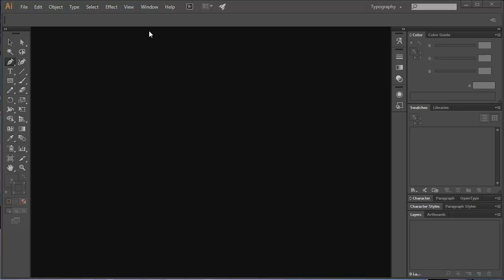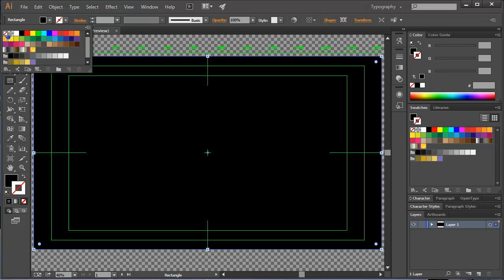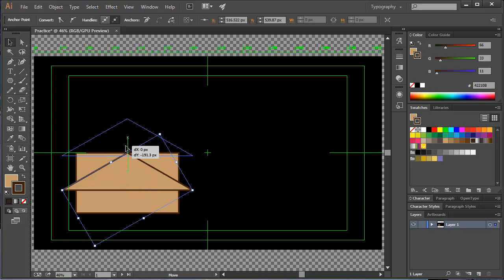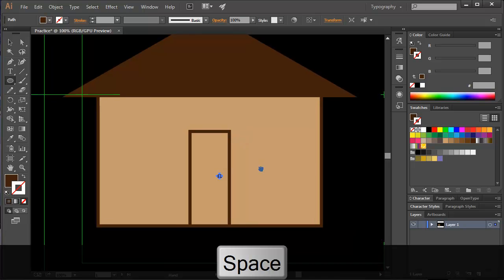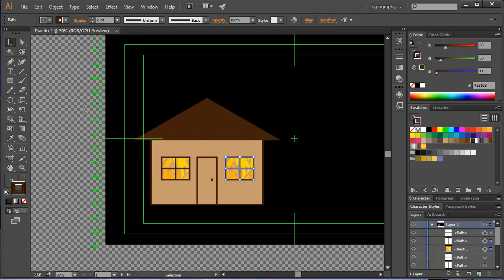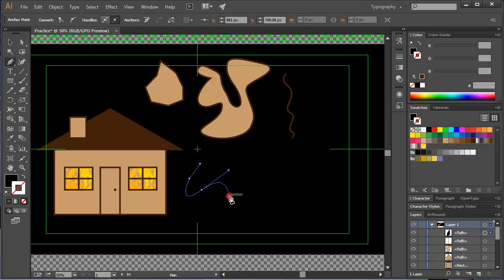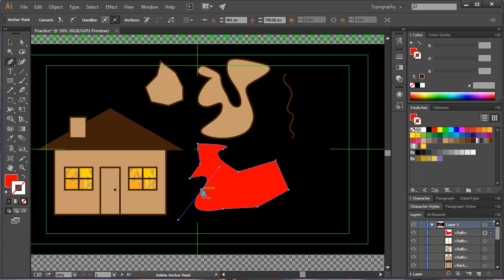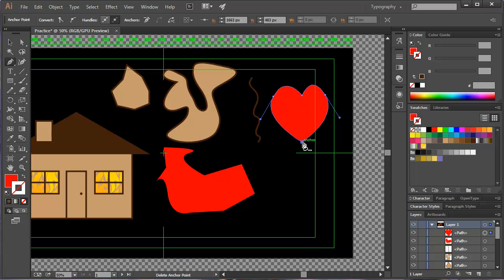Day 1 Illustrator Practice